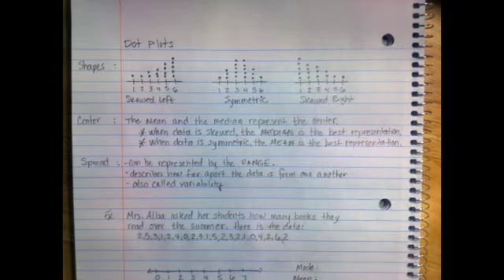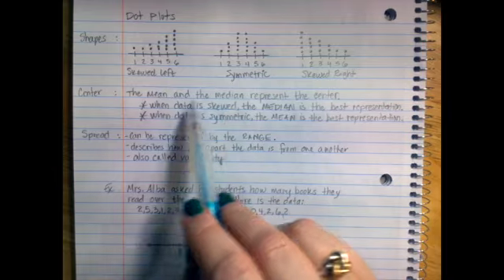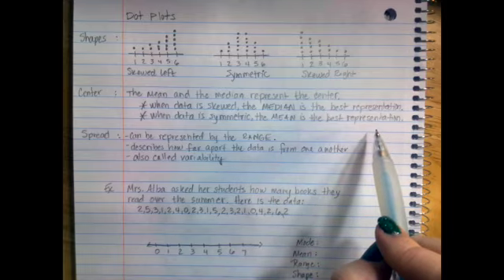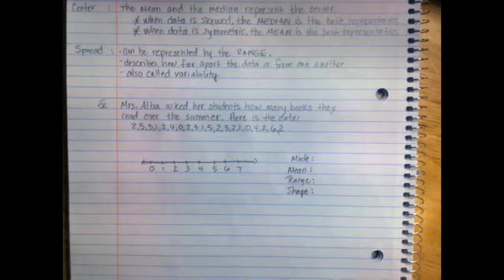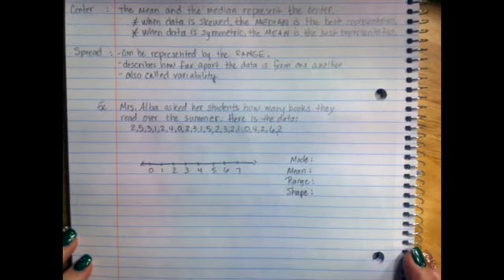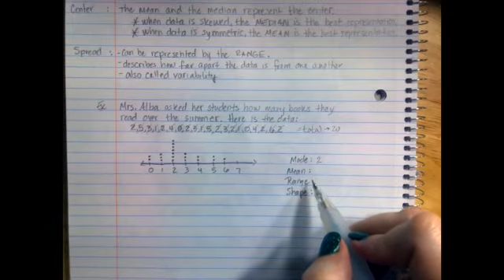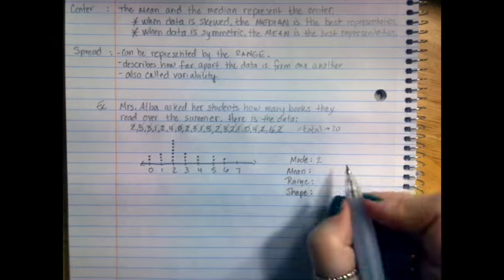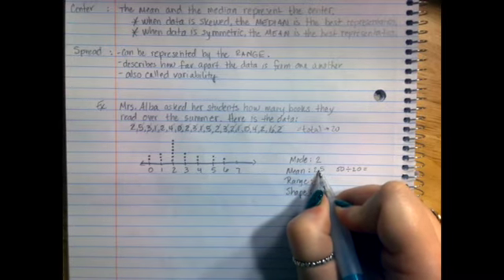Dot Plots Tutorial